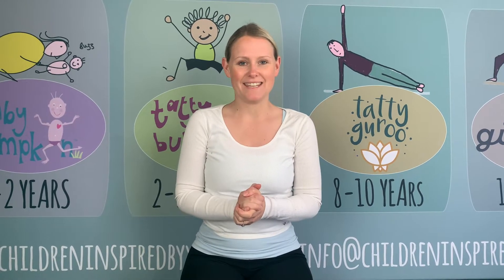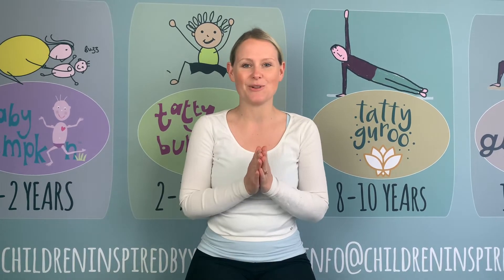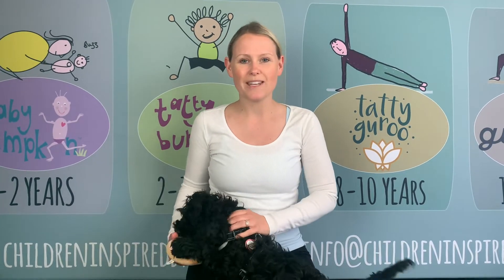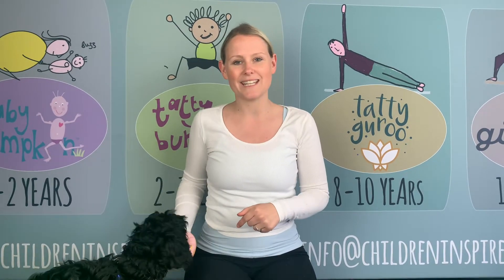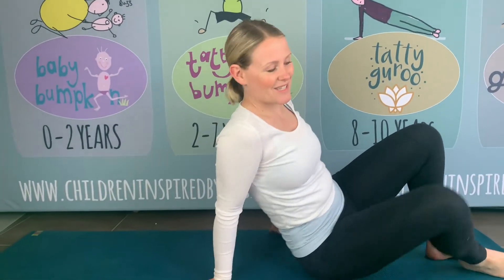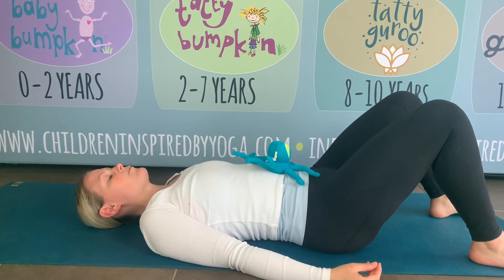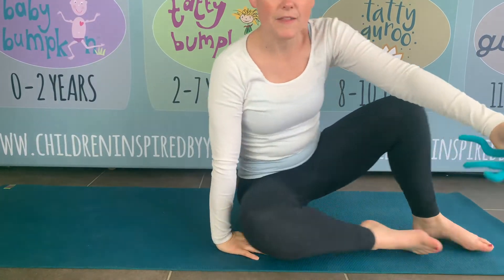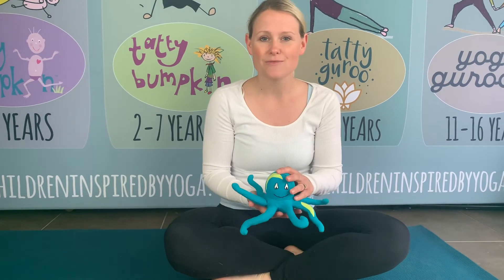How to help your child relax